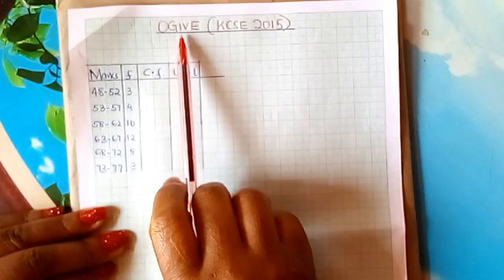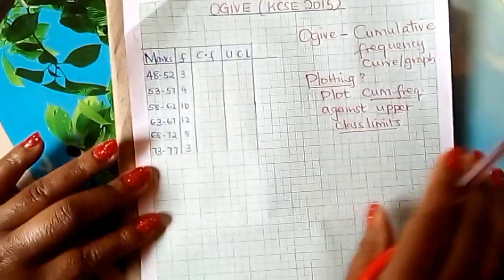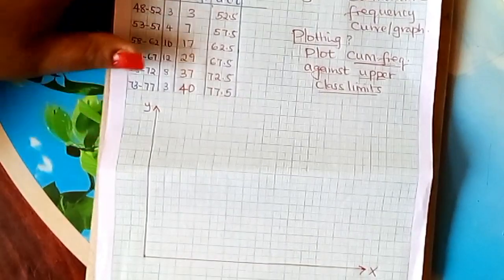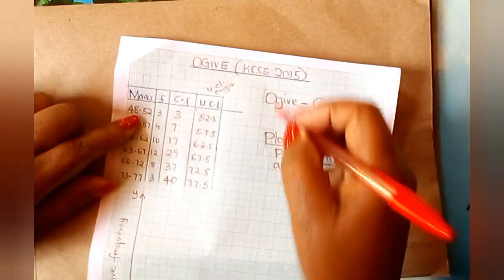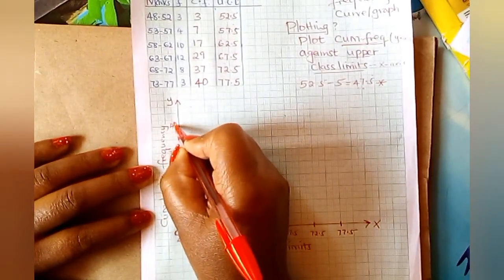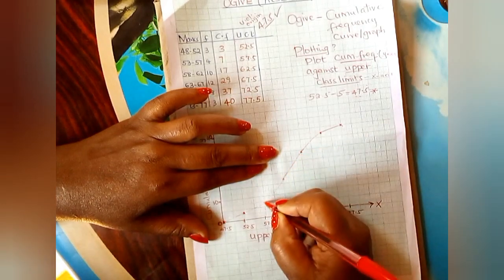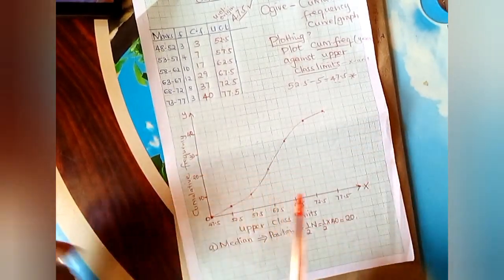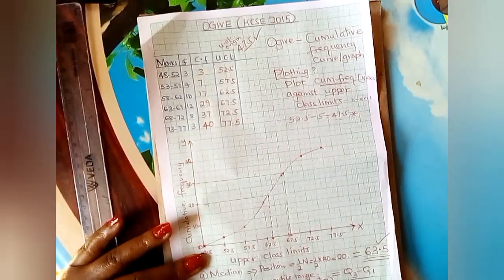OGIVE KCSE 2015